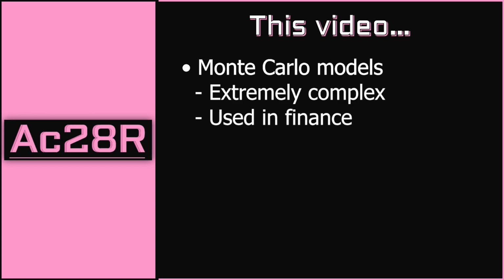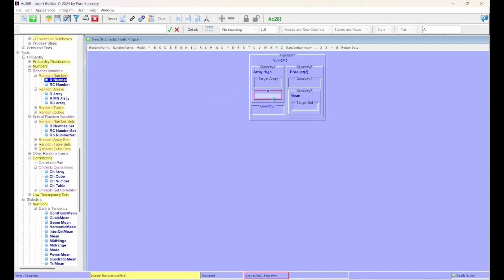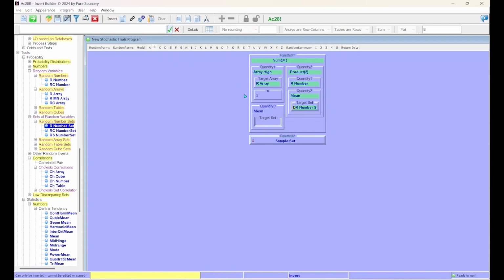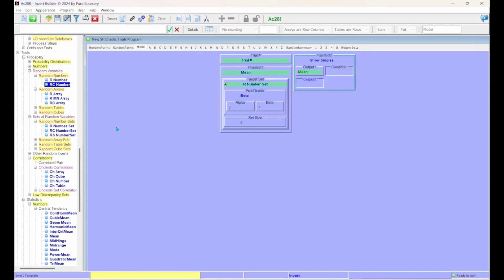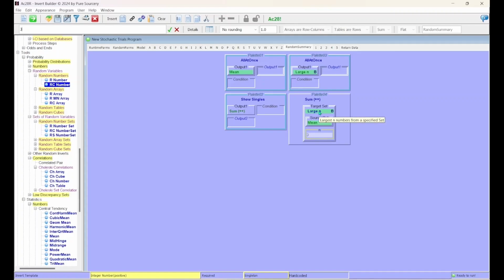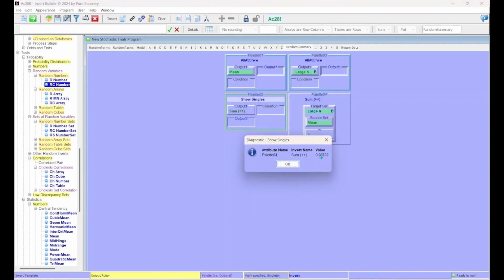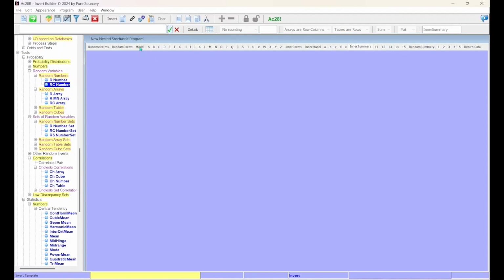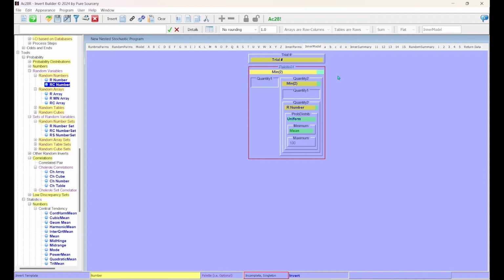The Ac28R Demonstration #5 - Monte Carlo Models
This is the 5th video in our series of demonstration videos that show The Ac28R in action. The Ac28R is the first and only AI that is able to create complex, accurate software. It allows you to fully and unambiguously specify exactly what you want using special visual components called Inverts that are intuitive and easy to use. The Ac28R then analyses your Invert structure and in no time at all builds the software and runs it. All the hard work is done for you.

This video shows how you can specify complex Monte Carlo models for financial pricing, hedging and risk measurement. The Ac28R’s mathematically elegant Invert design allows you to specify complex random numbers, sets and numerical structures with minimal effort. Easily choose from dozens of possible probability distributions. You can also specify correlations and even nest one Monte Carlo model inside another!